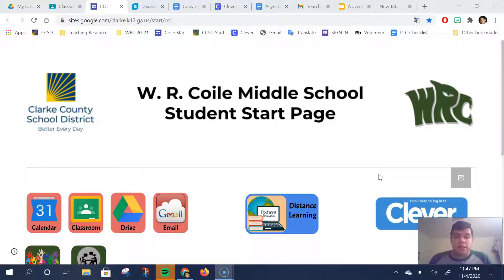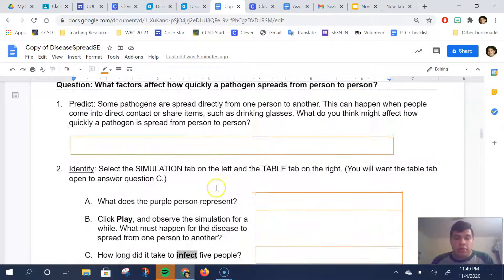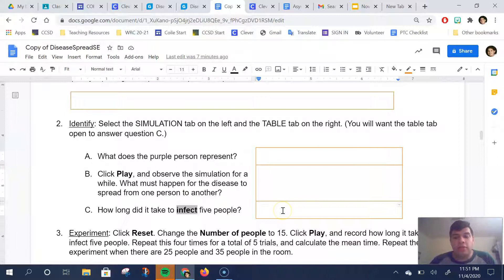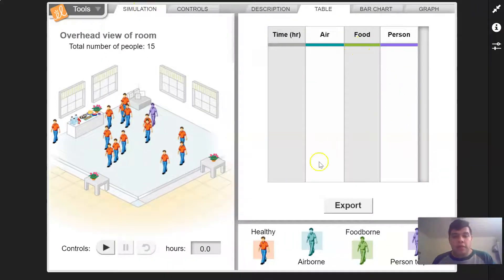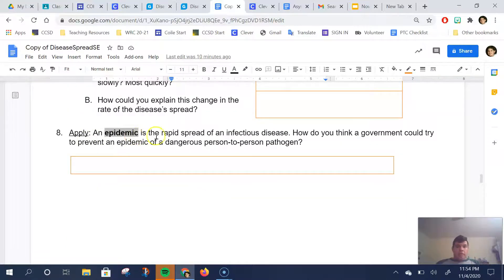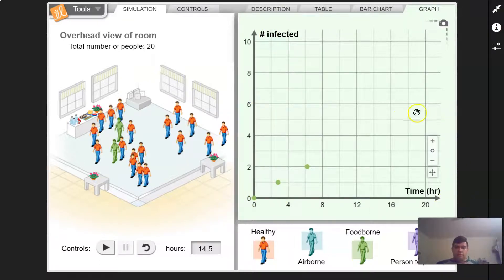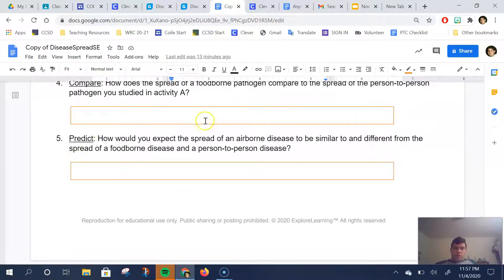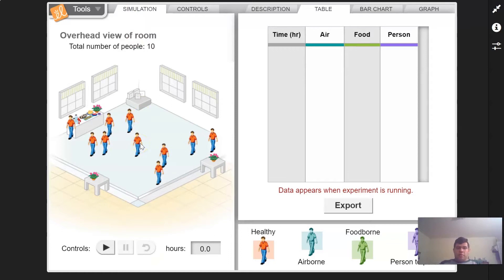Disease Spread Gizmo Walkthrough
Description of Disease Spread Gizmo for 7th grade Science at Coile Middle School